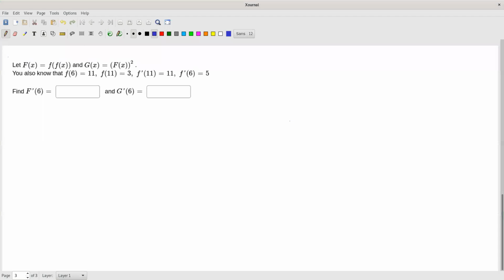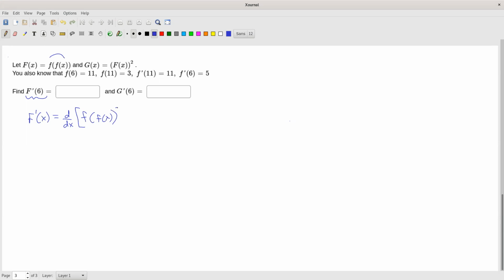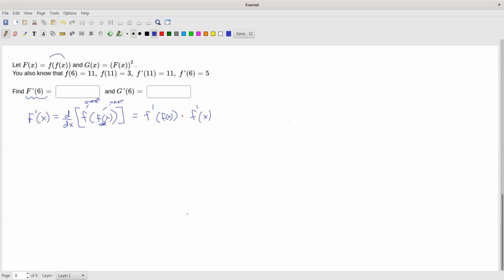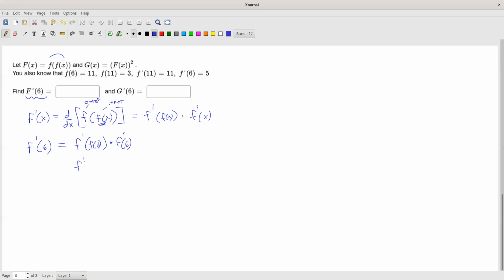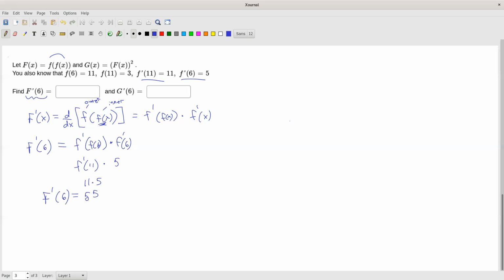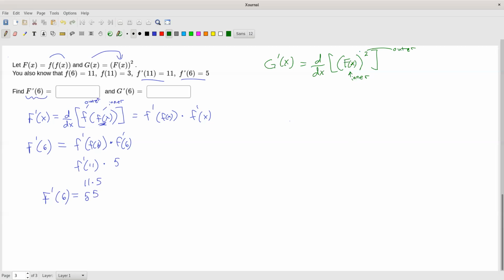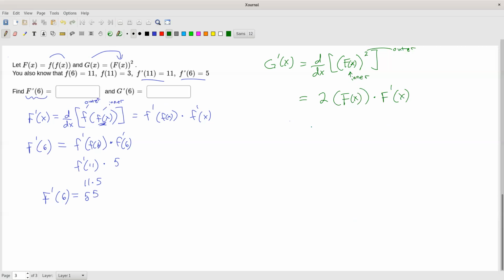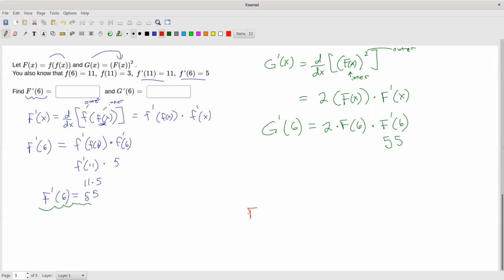MTH251 Homework 3.6 #16 Chain Rule notation puzzle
Homework 3.6 #16 Chain Rule notation puzzle